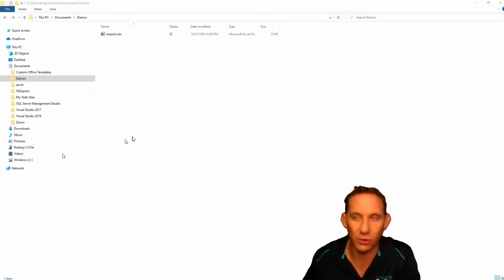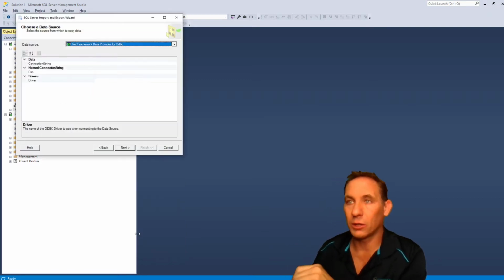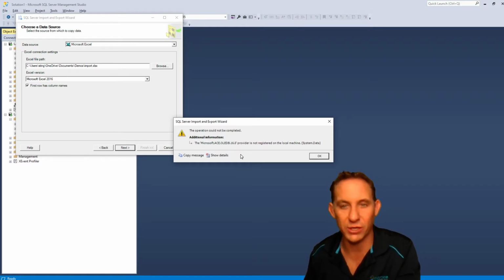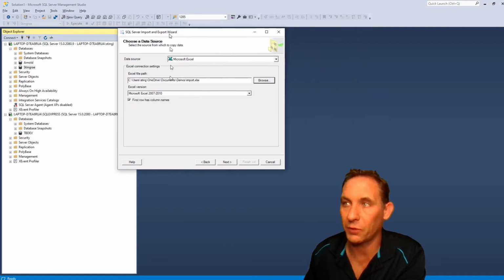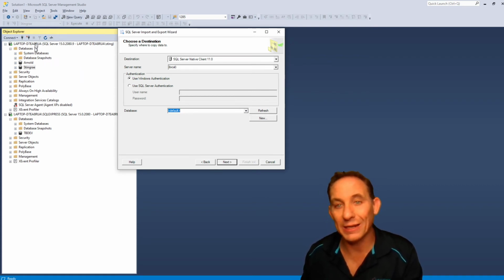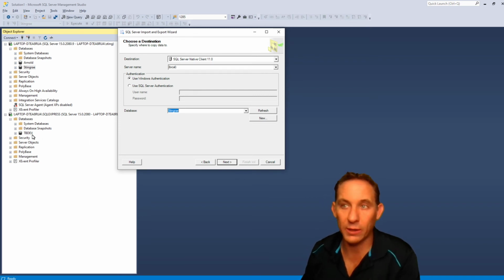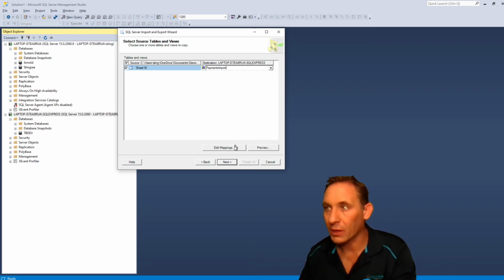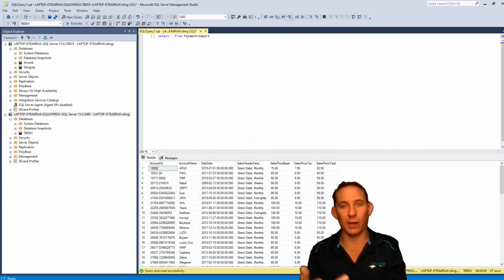Import Excel into SQL Server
How to quickly copy data from an Excel Worksheet into a SQL Server Database.

Also, Rodney shows you how to get around this error:

The 'Microsoft.ACE.OLEDB.12.0' provider is not registered on the local machine. (System.Data)
and/or
The 'Microsoft.ACE.OLEDB.16.0' provider is not registered on the local machine. (System.Data)

For help, of for a quote on an ETL Data Migration Project, visit Stingrae Database Services at